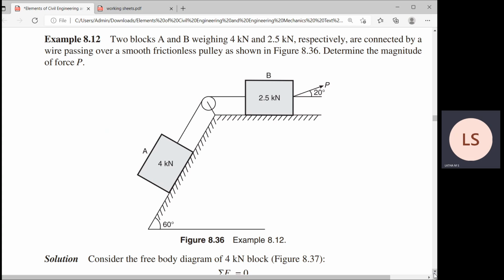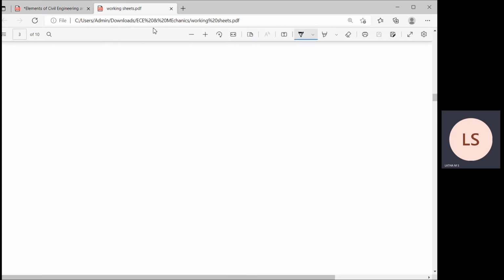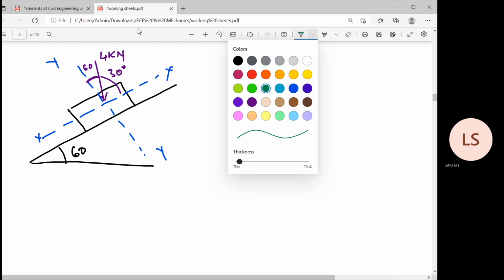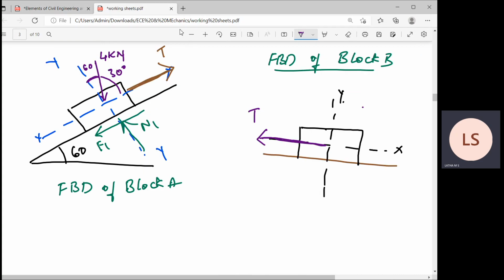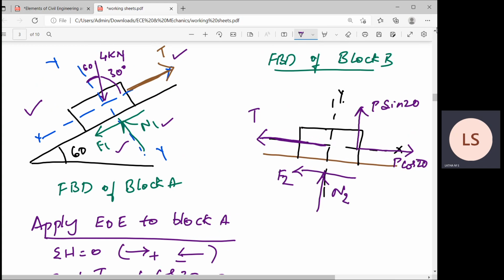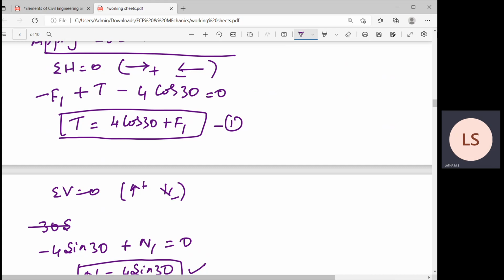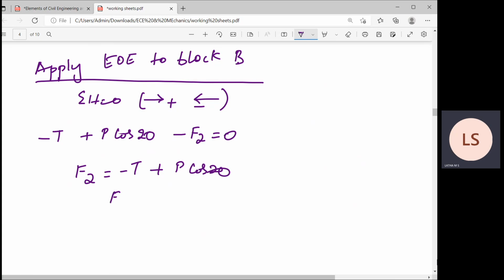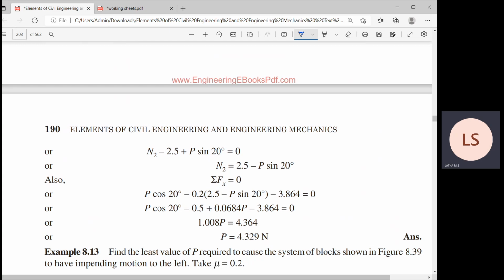Revision on Friction 20220824 200832 Meeting Recording